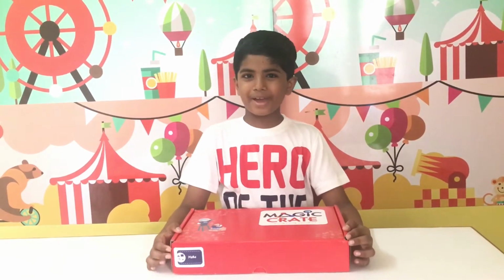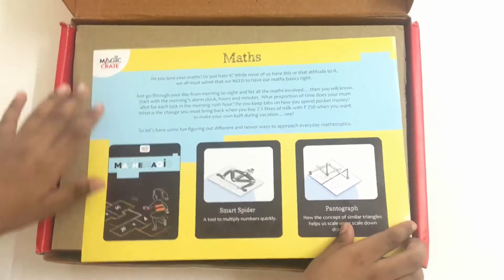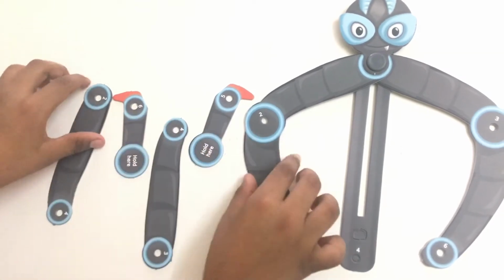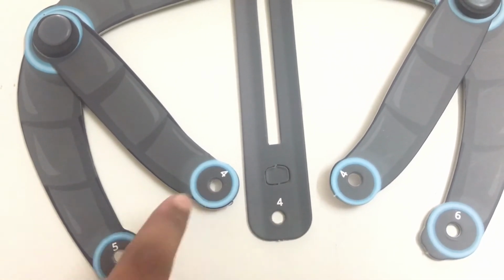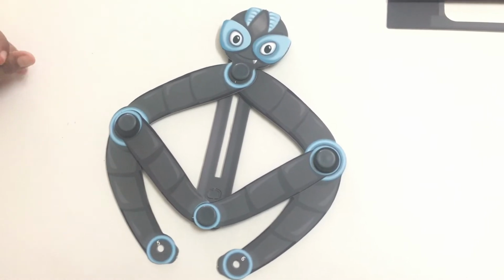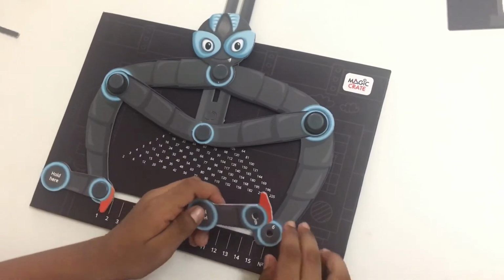Magic Crate Smart Spider Activity by Samit | Maths | Multiplications Made Easy | Samit Videos